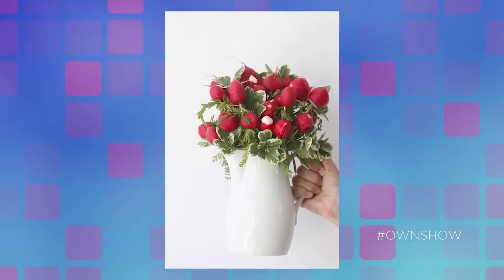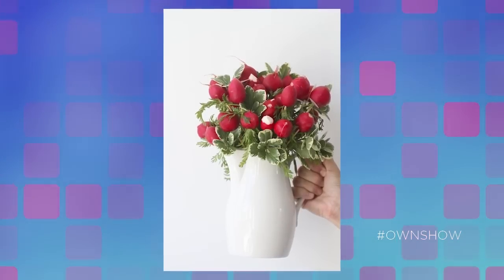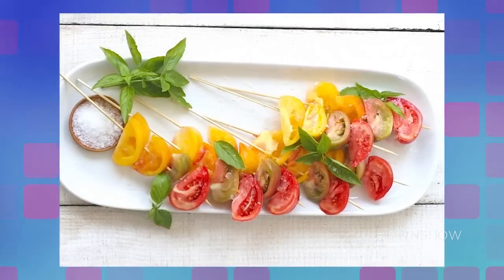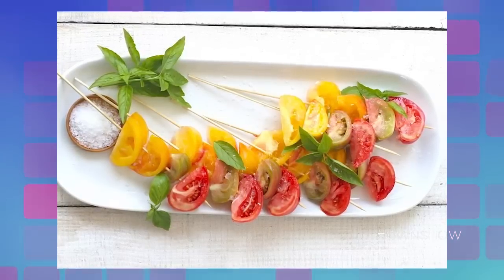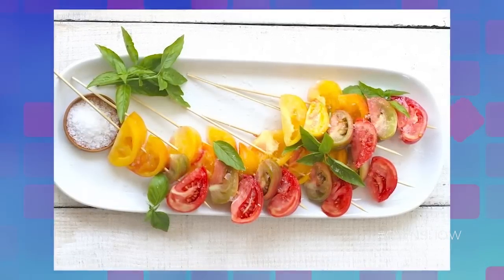Table Top Decor That's Beautiful & Delicious | OWNSHOW | Oprah Online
"Fun fact: almost any food is made better when served on a stick. Cookbook author Libbie Summers shares her favorite eats that also double as stylish decor."